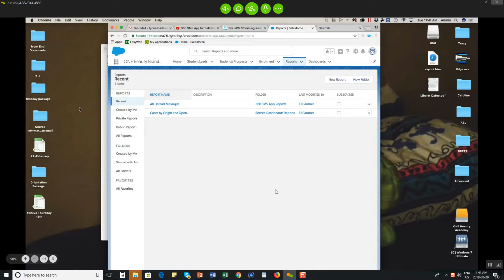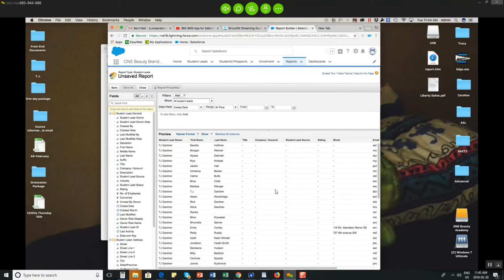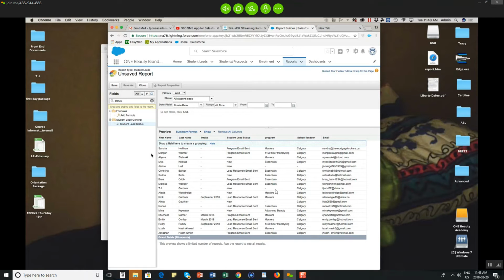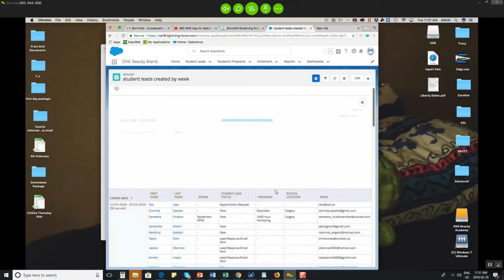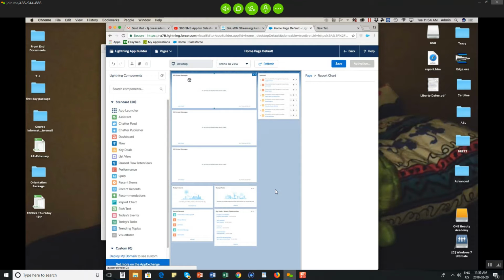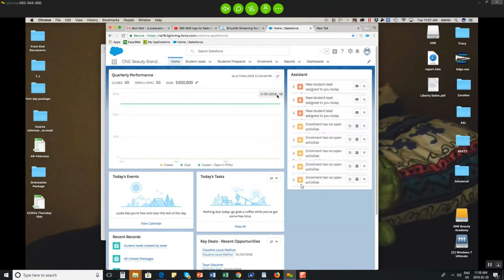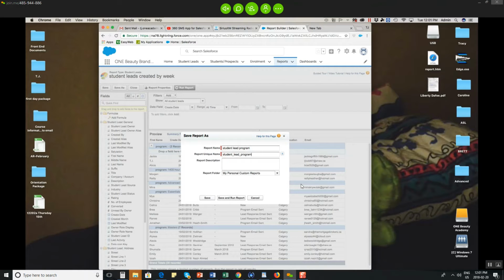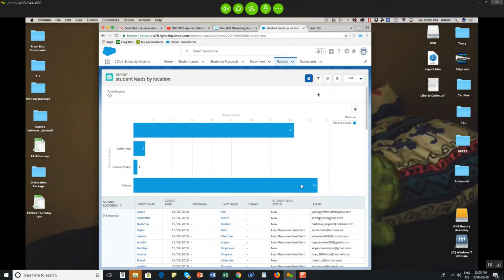One Report Training